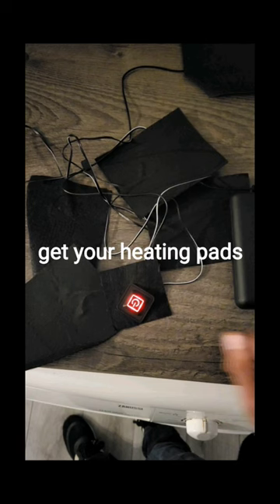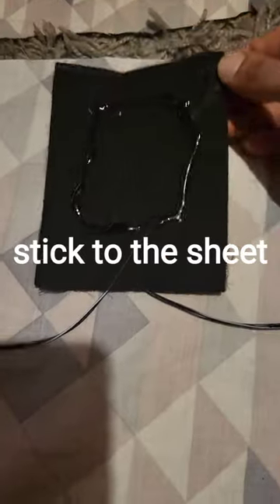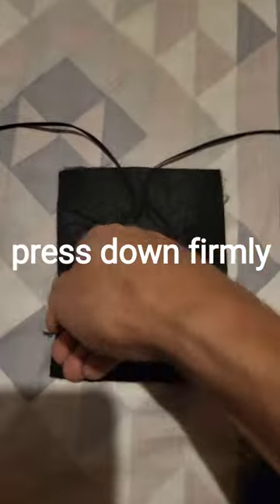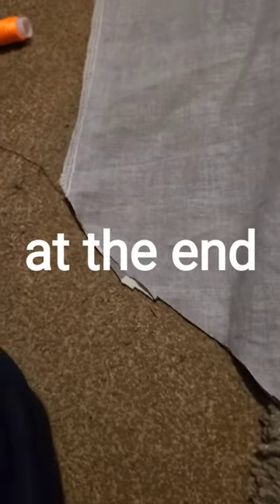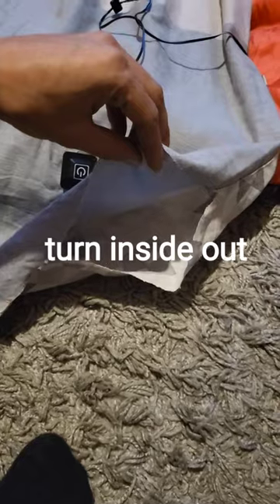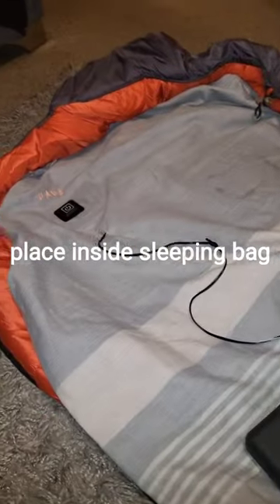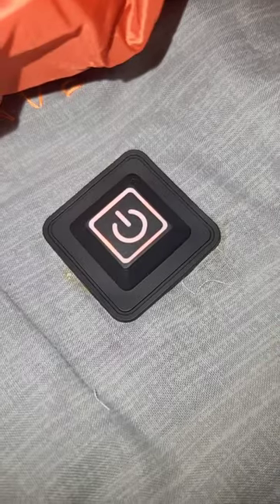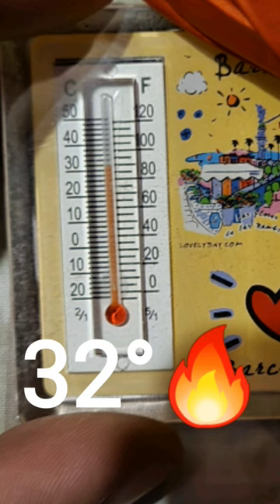DIY USB Powered Heated Sleeping Bag Tutorial 🔥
How to turn your ordinary sleeping bag, into and USB powered electric heated sleeping bag that heats up in less than 1 minute adding round 12°. It costs me less than £5.00 to make and is a game changer when it comes to cold weather winter wild camping or backpacking. The heat pads are from ebay just search for USB heated body pads.

All youll need is

- fabric glue
- an old duvet cover
- needle and thread
- powerbank to power the pads (mines 20000 mileamps)